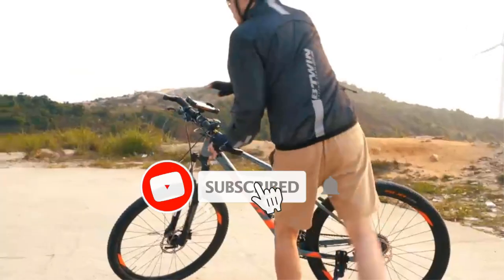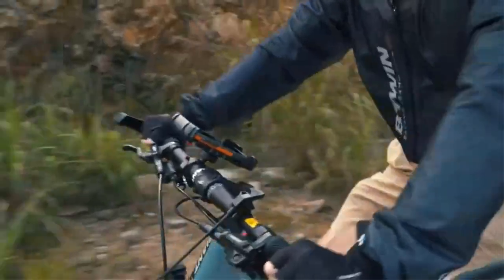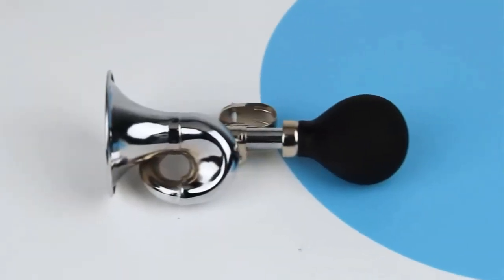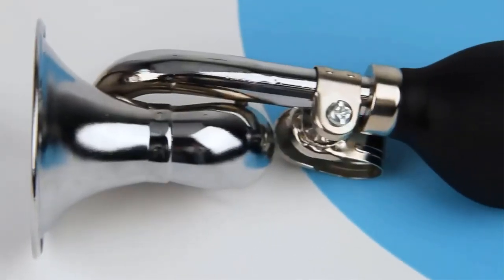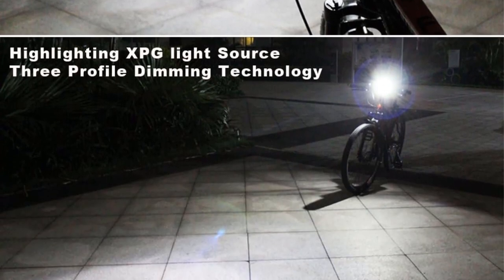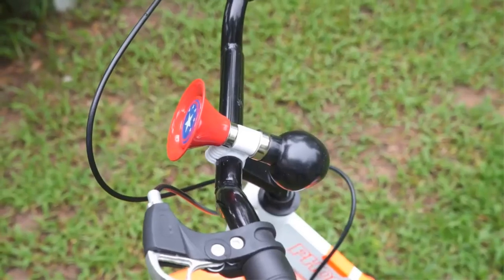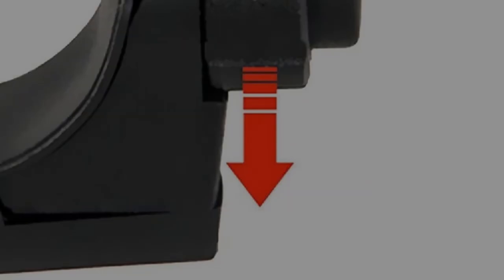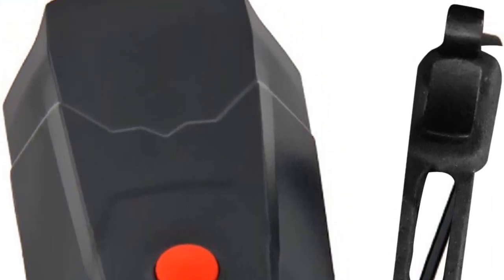✅ BEST 5 Bike Horns OF 2023.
📌Product Link📌:
1. NAPASA Electric Bike Horn.

2. Coolrunner Bugle Horn.

3. DARKBEAM Horn.

4. CHILDHOOD Kids Bike Horn.

5. DEALPEAK Bike Horn.